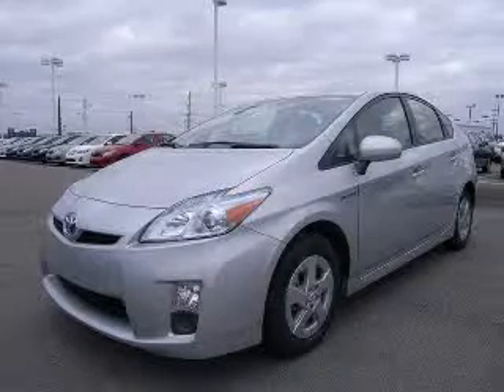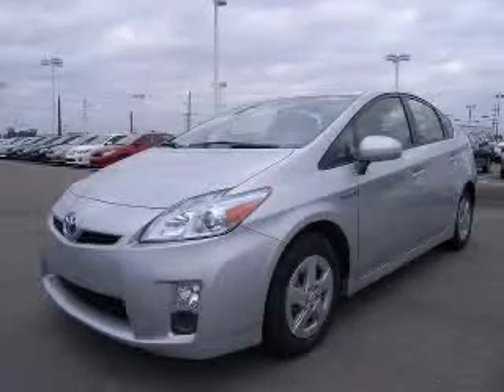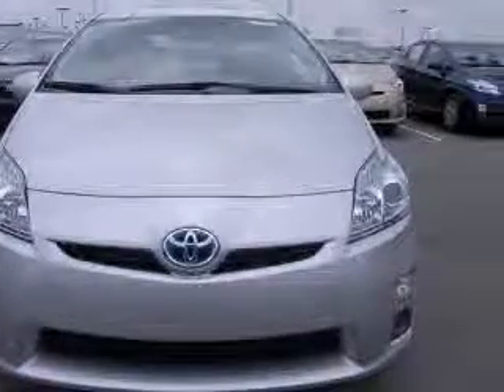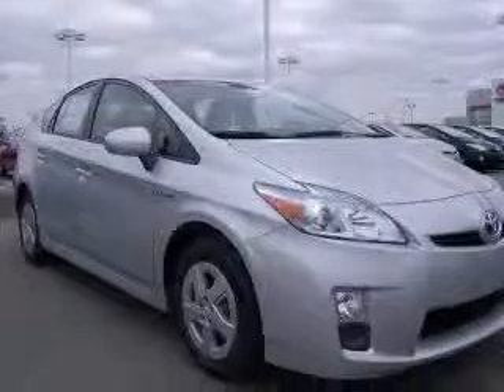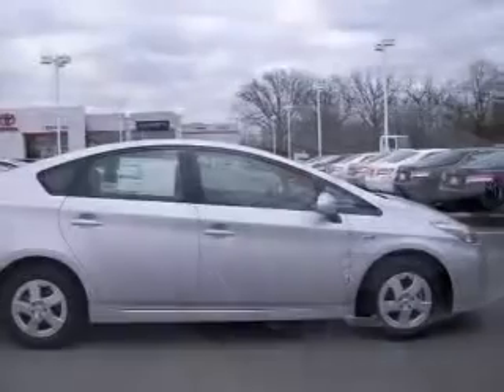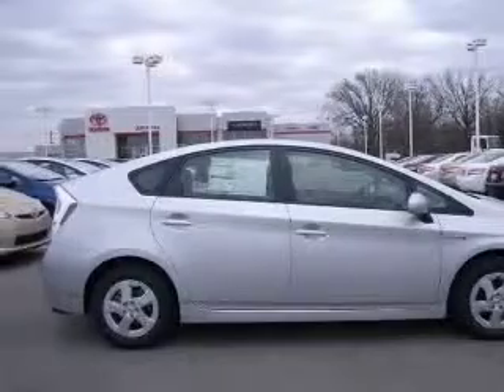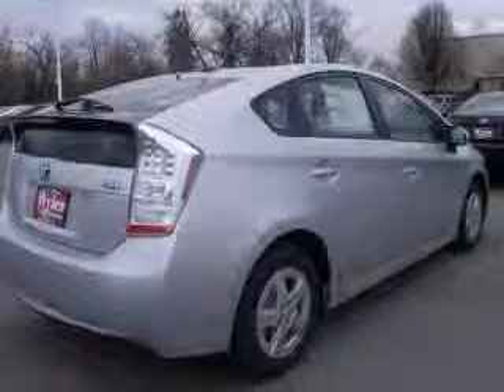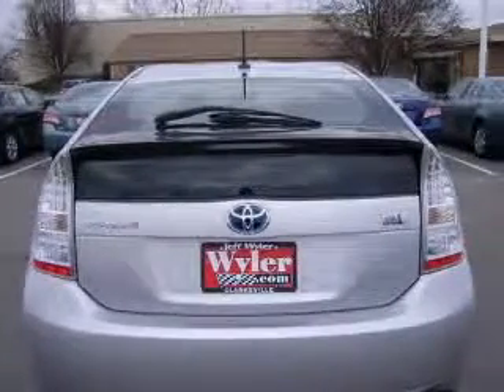2011 Toyota Prius Jeff Wyler Toyota of Clarksville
2011 Toyota Prius IV
Engine: 1.8L 4 cyls, Hybrid
Trans: Continuously Variable (CVT)
Color: Classic Silver Metallic